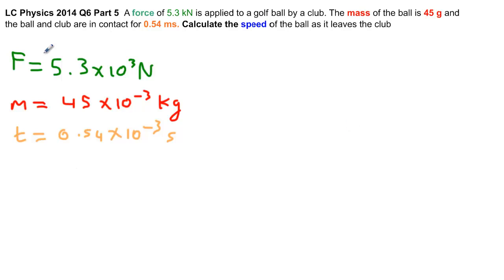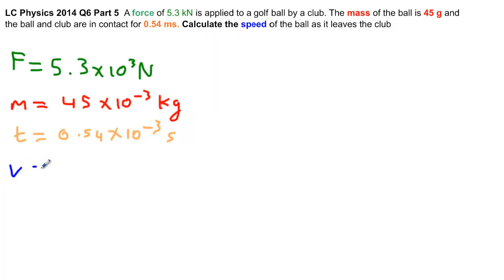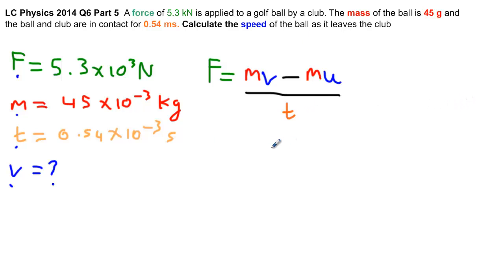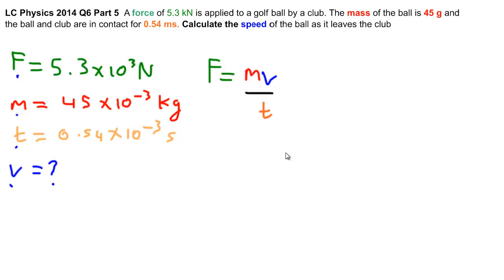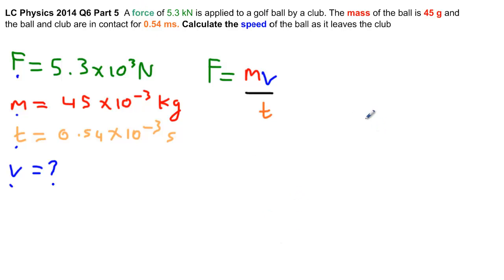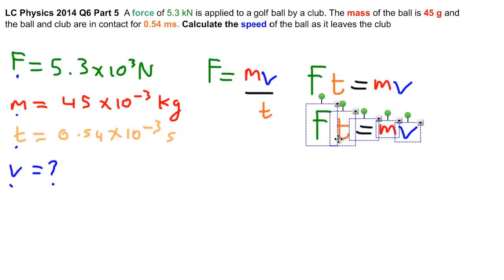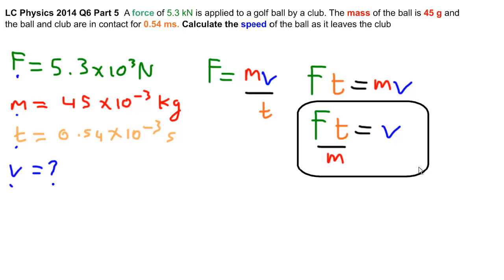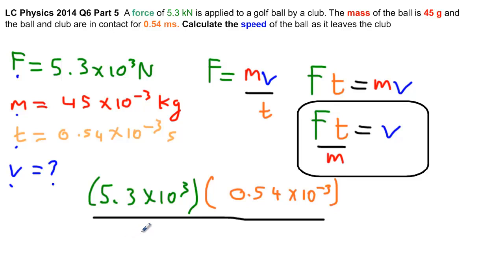2014 Leaving Cert Physics Q6 (Part 5) Full Solution "Golf Vector Calculation"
2014 Leaving Cert Physics Q6 (Part 5) Full Solution "Golf Vector Calculation" with a full solution, diagram and general tips.